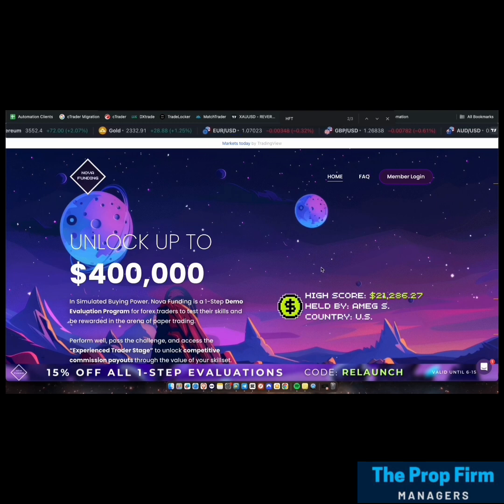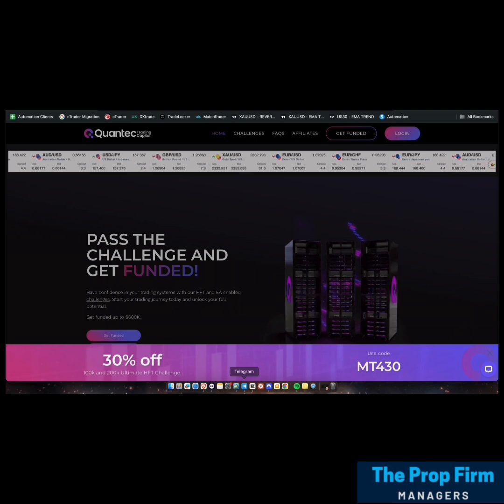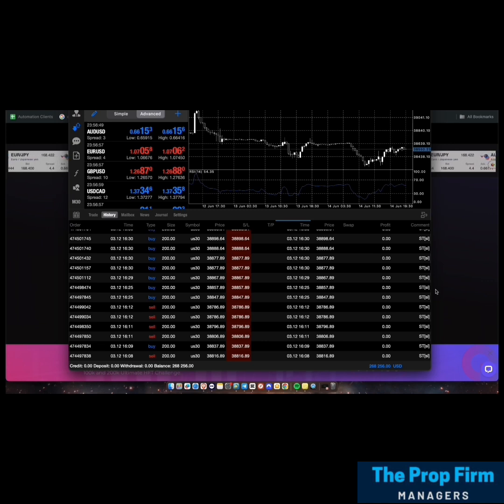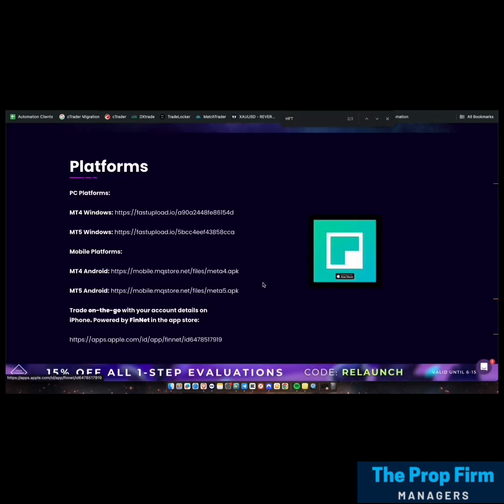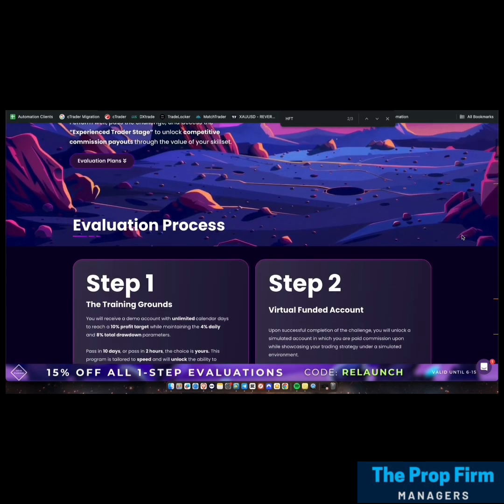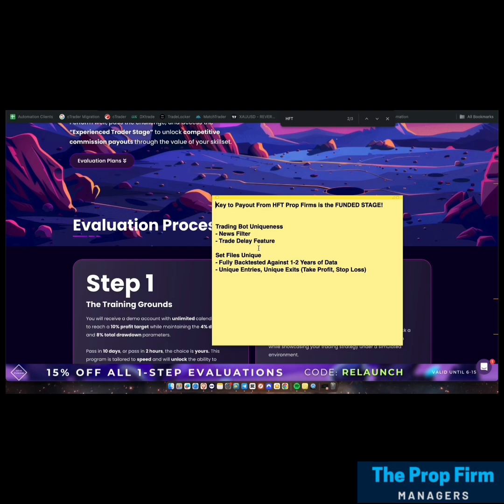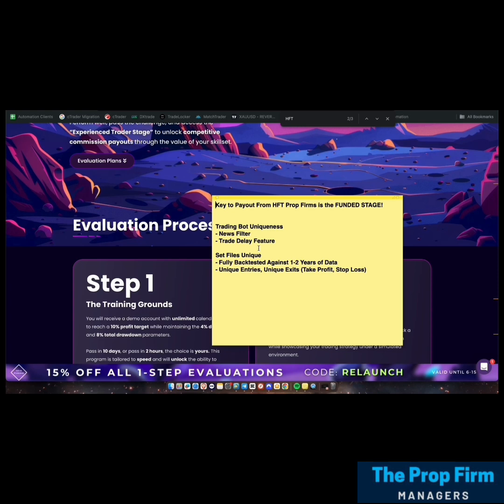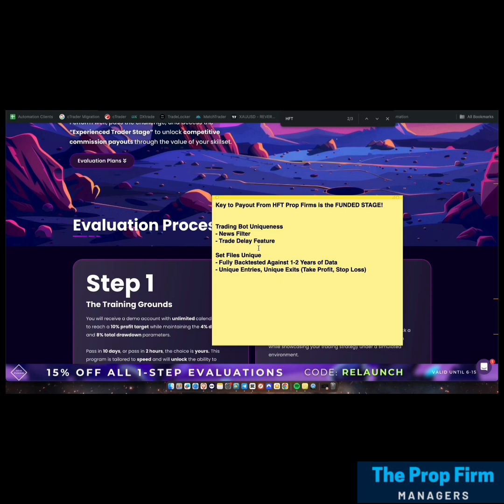THIS TO AVOID TO GET PAYOUT HFT ENABLE PROP FIRMS 100% STRATEGY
This is how The Prop Firm Manager Avoid Payout Denials and Rejections with High-Frequency Trading (HFT) EAs For Prop Firms secured 100% payout strategy from Experience Managers .

CHAT SUPPORT UP NOW